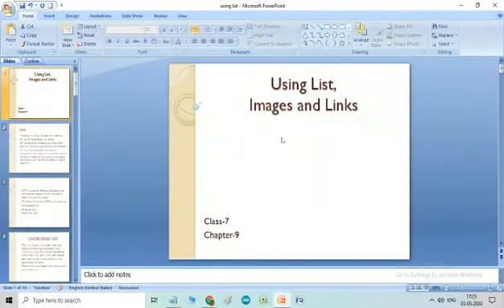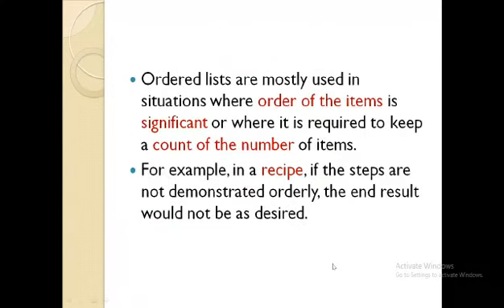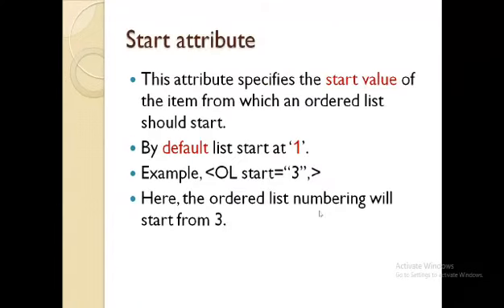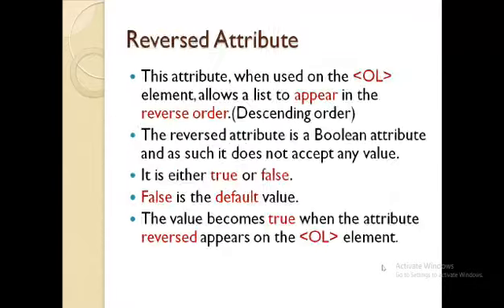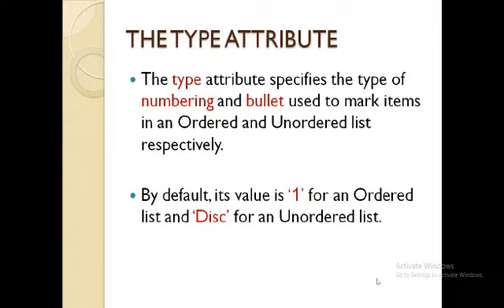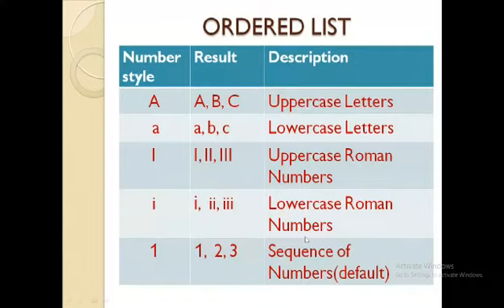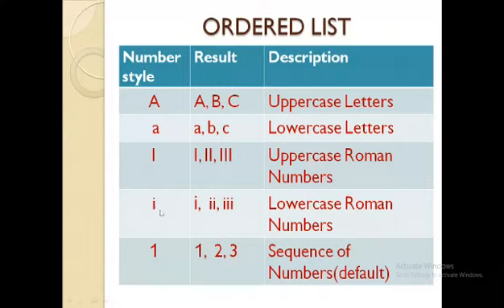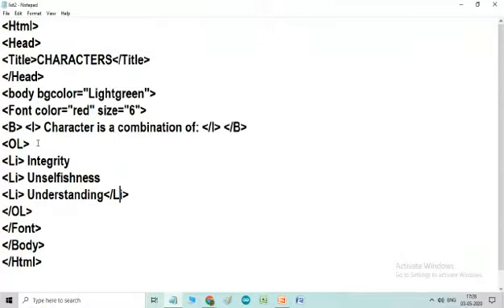Class 7 html (1)